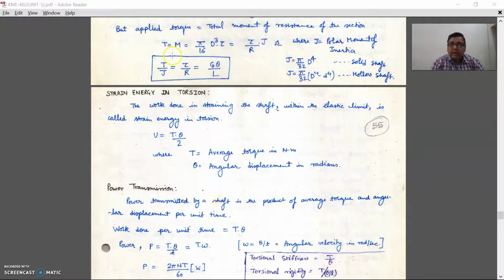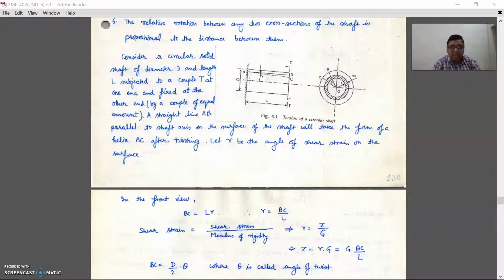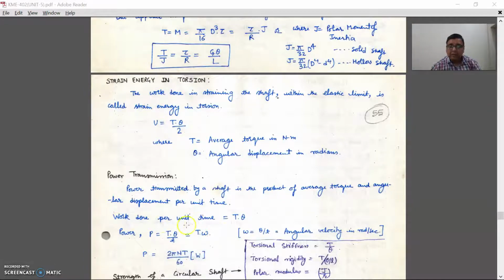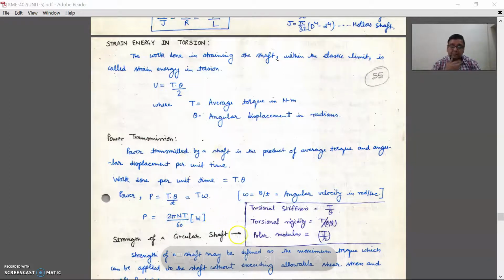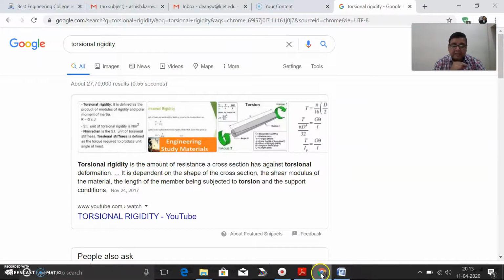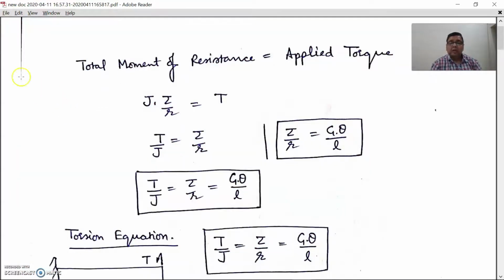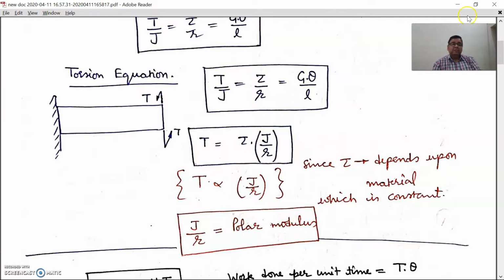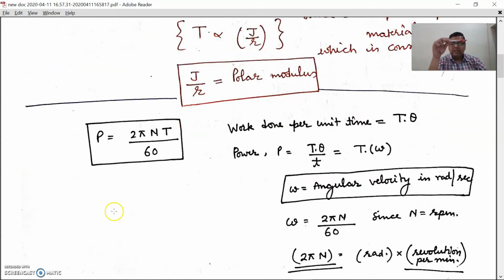Torsion Equation 3